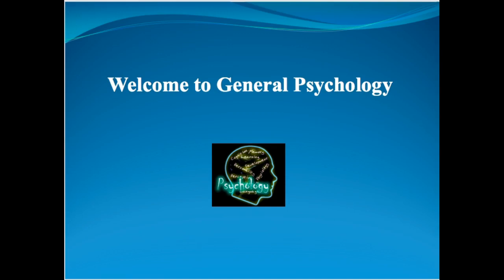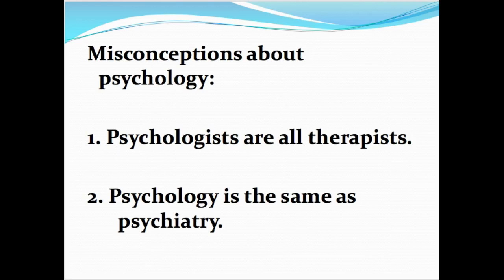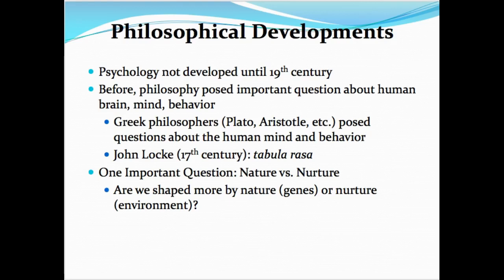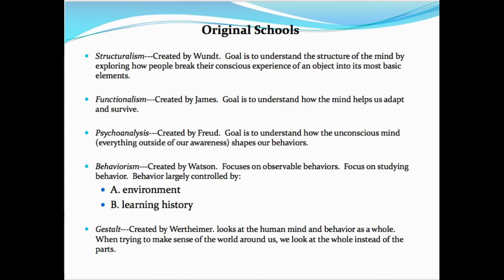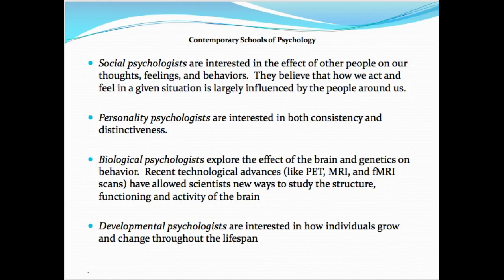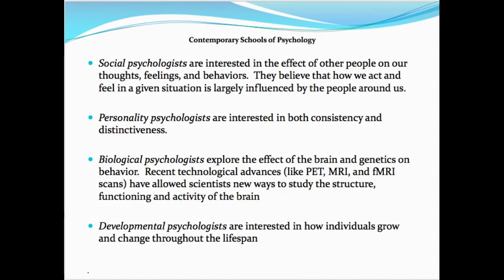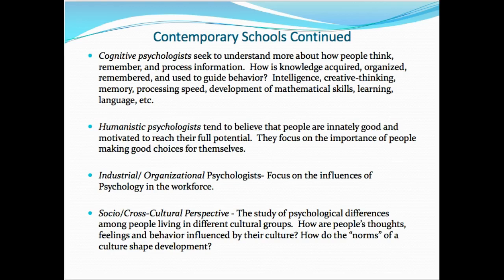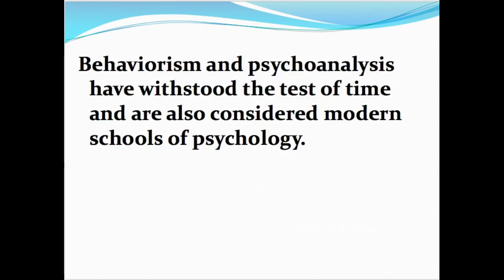Intro to Psychology History of Psychology Lecture